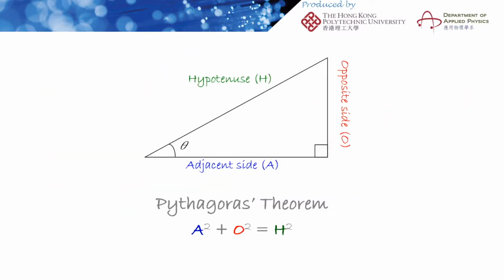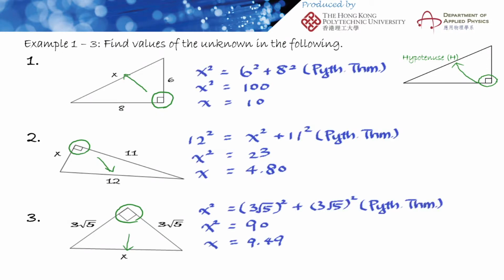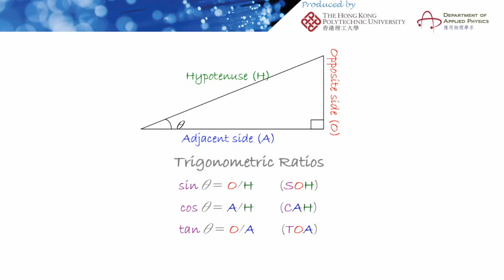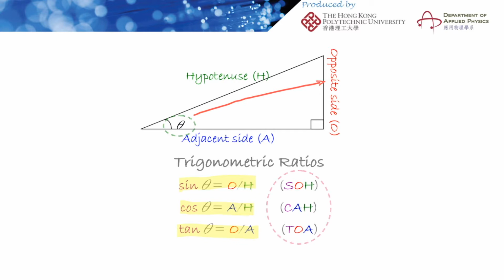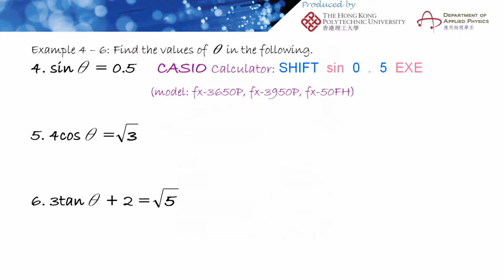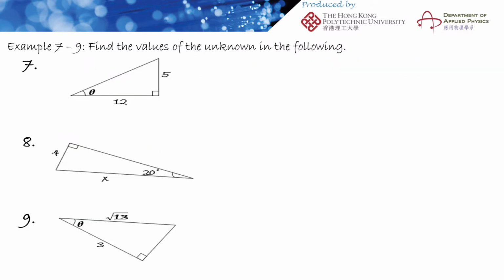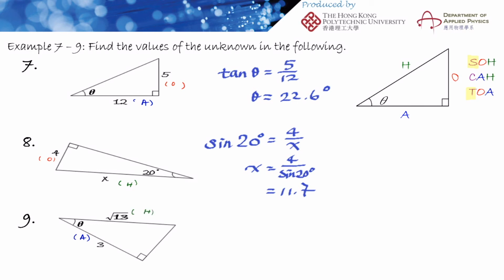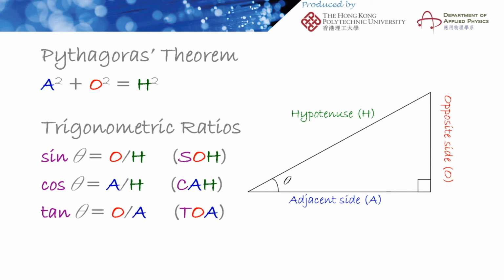Trigonometry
ONLY for educational and non-commercial purposes.

This video was financially supported by Quality Education Fund of Hong Kong Special Administrative Region Government (QEF, HKSAR), QEF Project No.: 2014/0600.